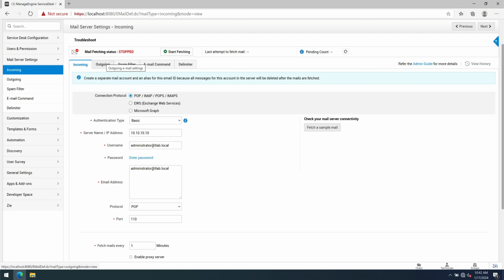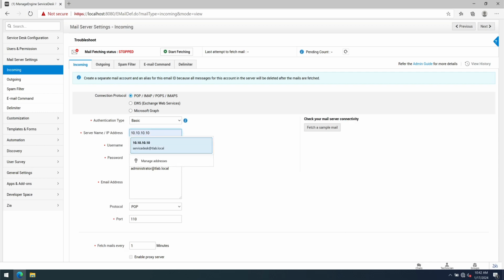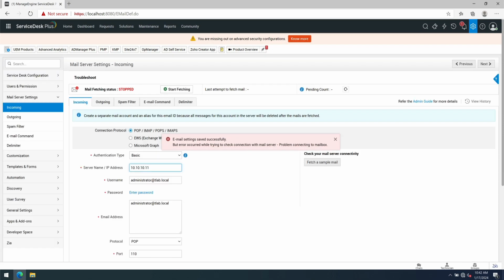Exchange 2013/2019 Coexistence - Ensure that any applications pointing to the Exchange 2013 servers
Learn how to ensure smooth coexistence between Exchange 2013 and Exchange 2019, especially when dealing with applications that rely on Exchange 2013 servers. This tutorial will guide you through updating email settings in applications and seamlessly moving the email flow from Exchange 2013 to Exchange 2019. Stay ahead with Manage Engine and streamline your email systems effortlessly.